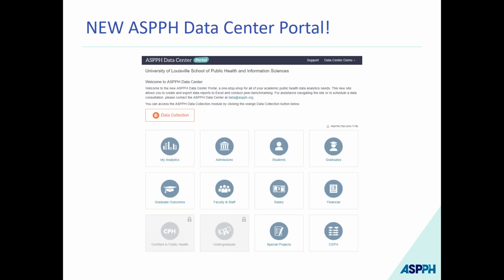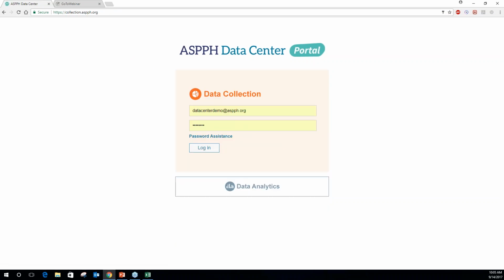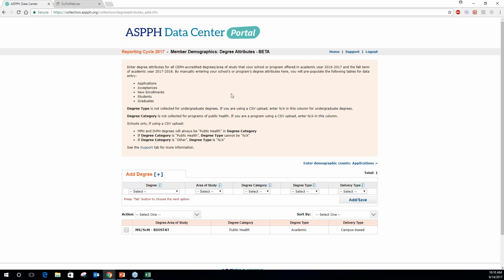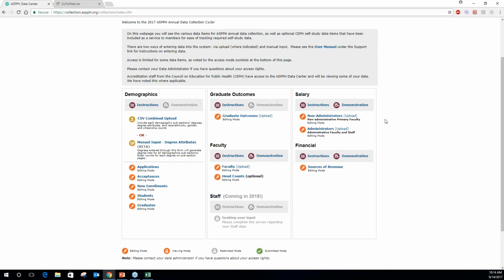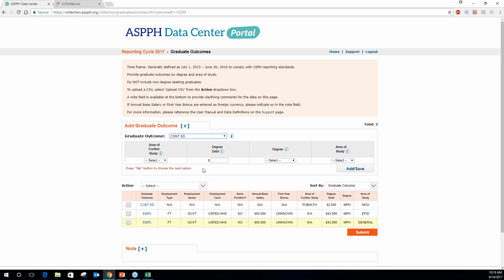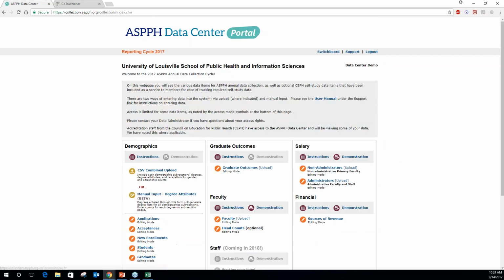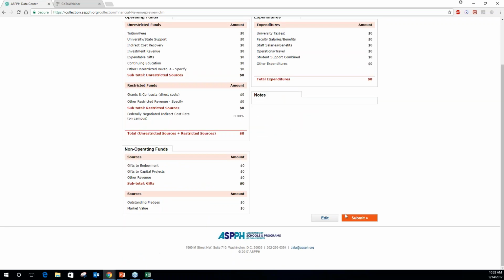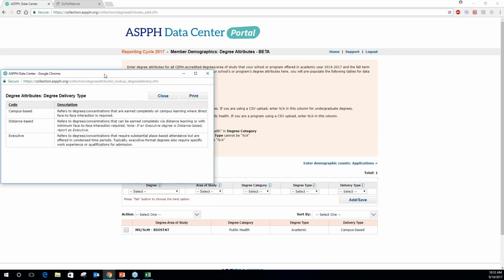ASPPH Data Center - 2017 Annual Data Collection